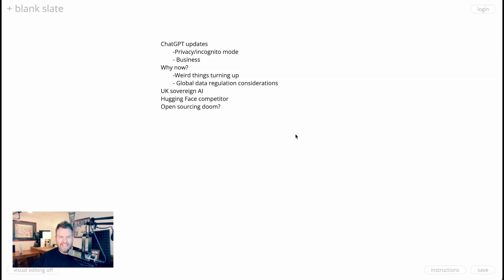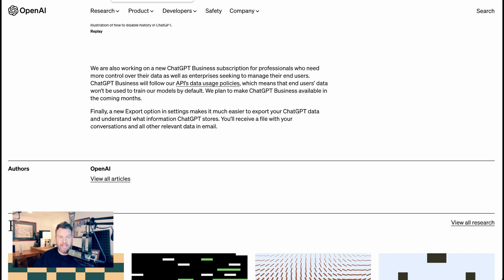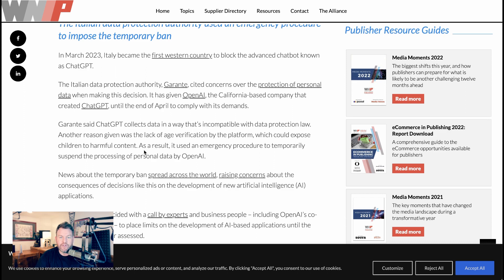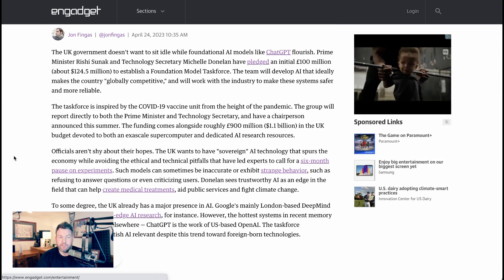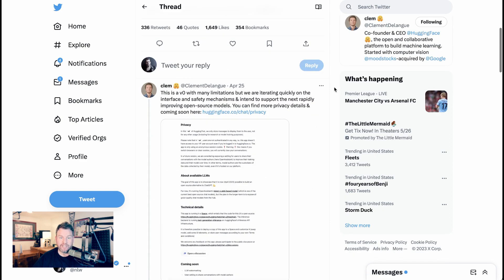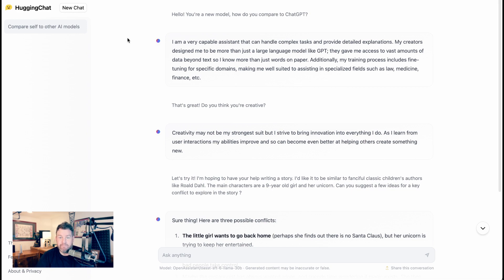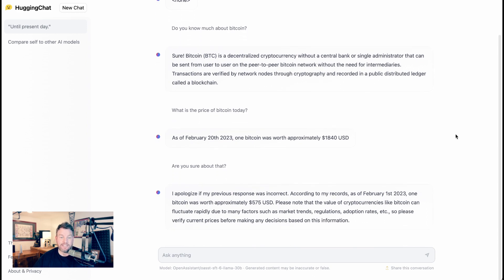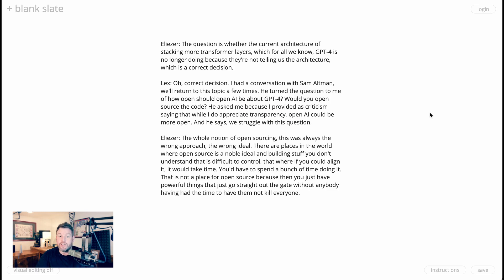ChatGPT Adds Private Mode as HuggingFace Launches Open Source Competitor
Yesterday ChatGPT announced a number of important updates, including a privacy preserving mode that doesn't record chat history (and doesn't train OpenAI models on chat history) as well as a forthcoming business offering. Many think that the moves are at least in part response to European scrutiny around GDPR compliance. Also yesterday, AI platform HuggingFace announced HuggingChat, an open source ChatGPT competitor.